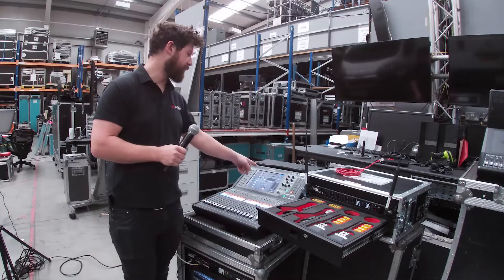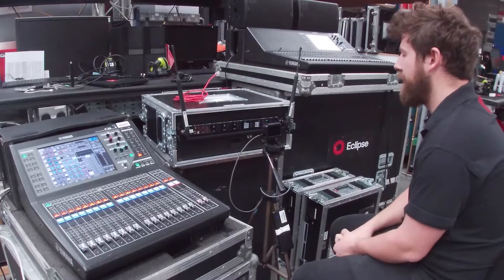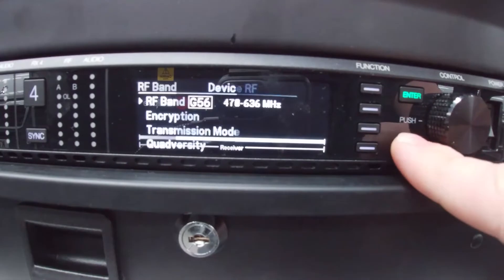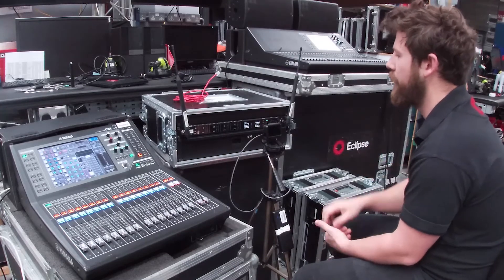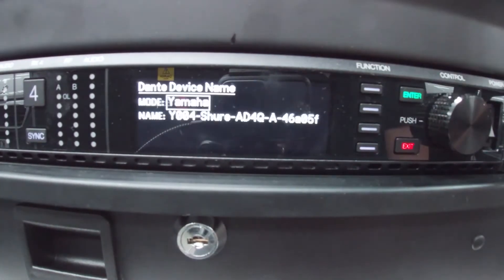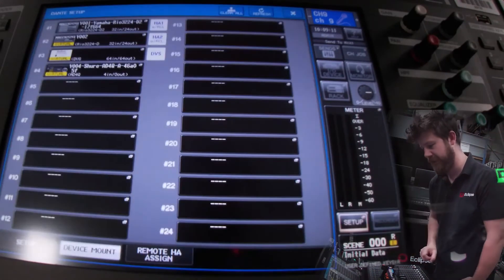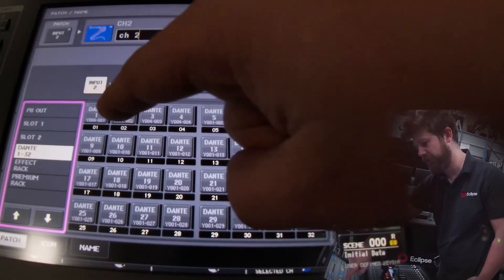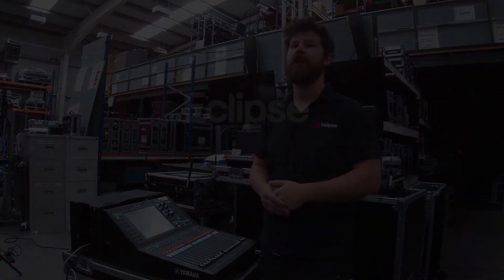Shure Axient Mic Control with Yamaha desks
Our in-house audio expert Will explains how to control and monitor Shure Axient Mics with Yamaha sound desks.